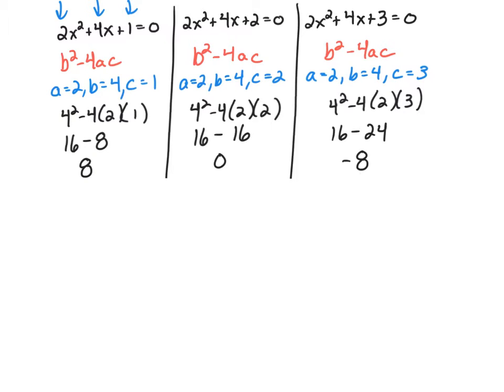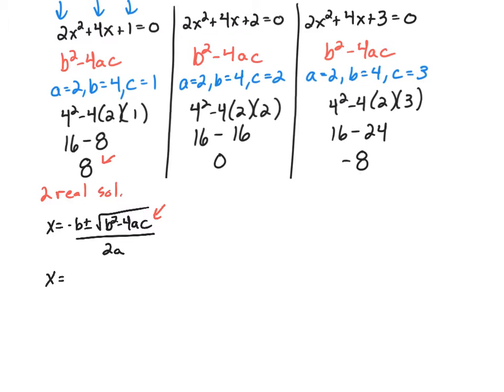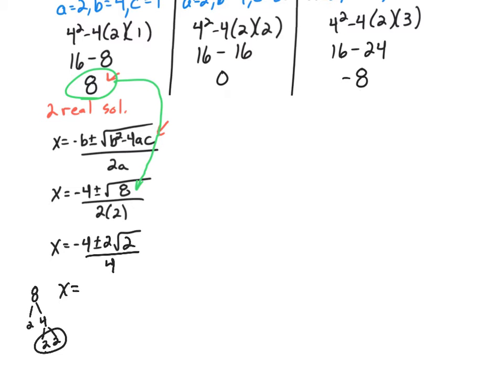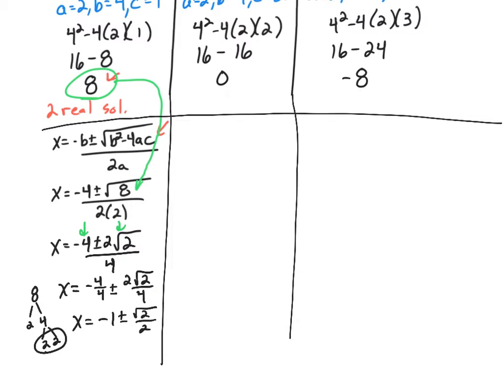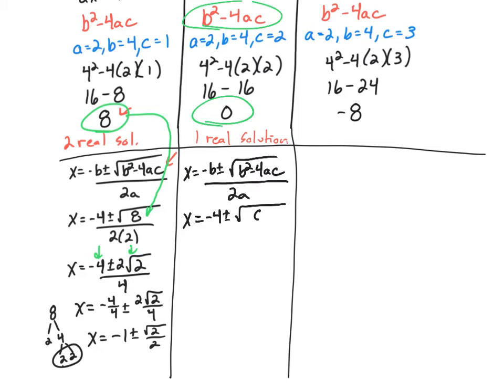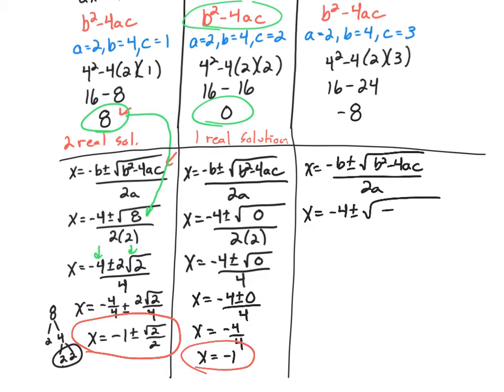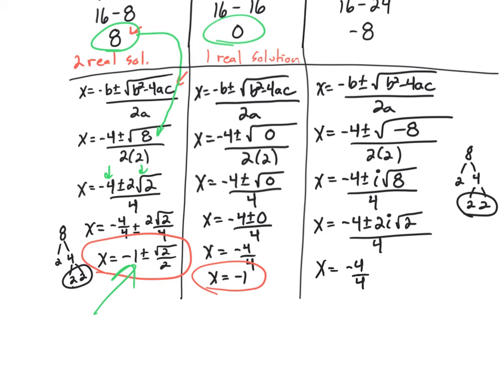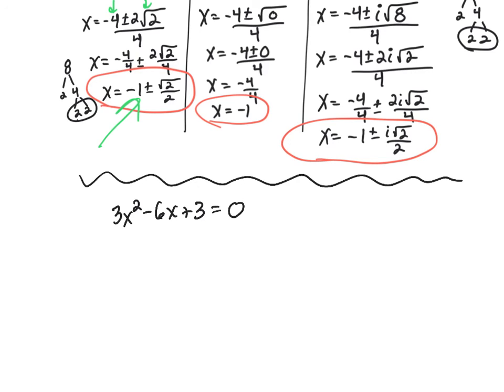Intro to Complex Numbers - Quadratic Formula (Step 2) - Rev